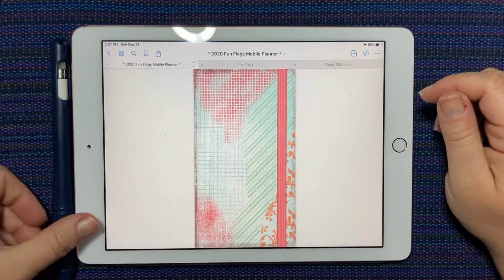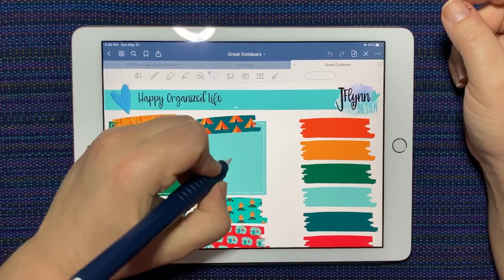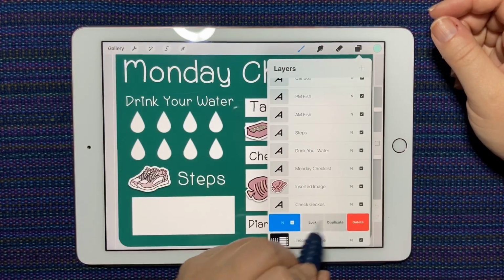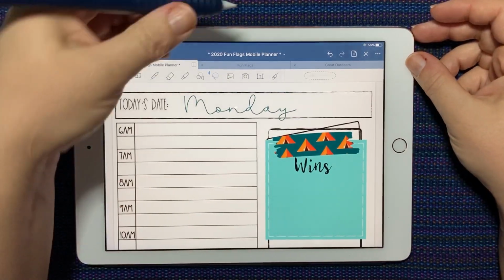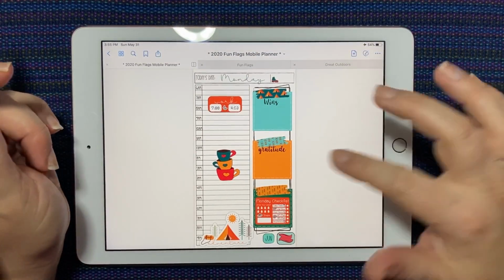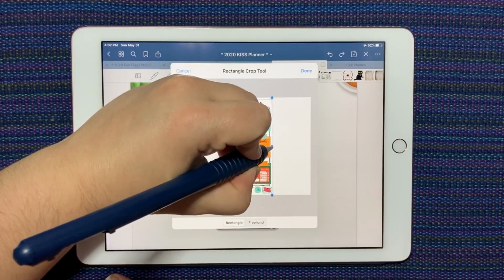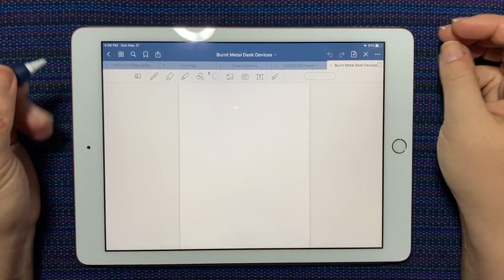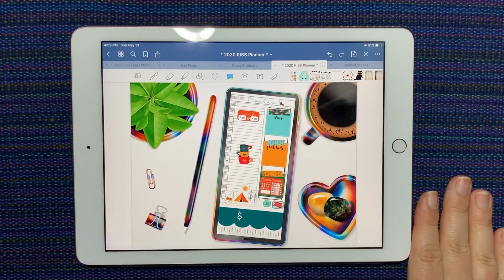Plan With Me ft. JFlynn Design & Pink Punch Studio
In this video I use a phone planner to make an full size spread in Goodenotes.

Great Outdoors Collection
Fun Flags Collection
Fun Flags Phone Planner

Pink Punch Studio products used:
Jewel Tone Cell Phones
Burnt Metal Desk Accessories
Healing Stones
KISS Planner